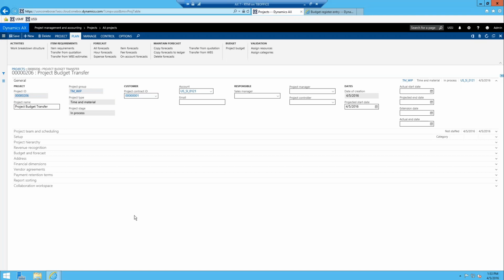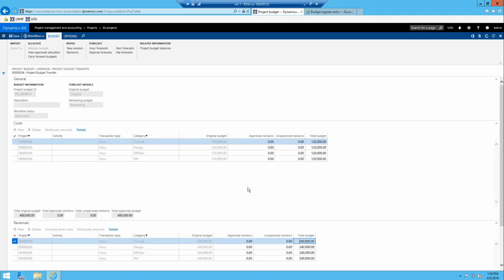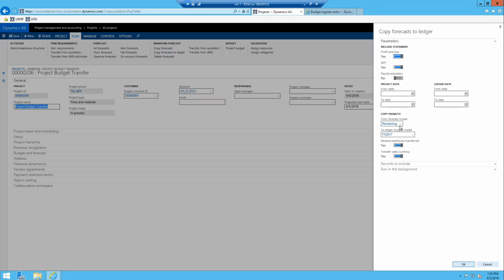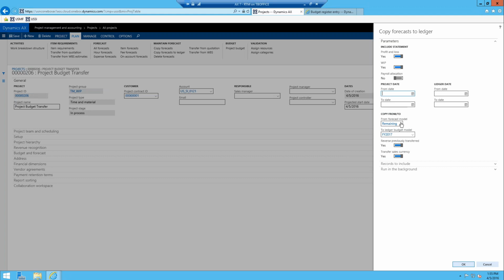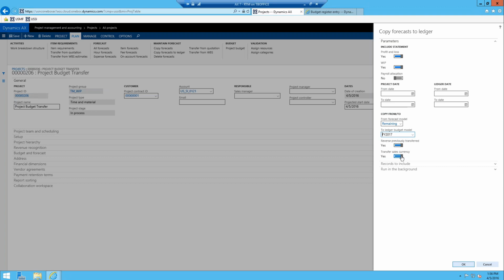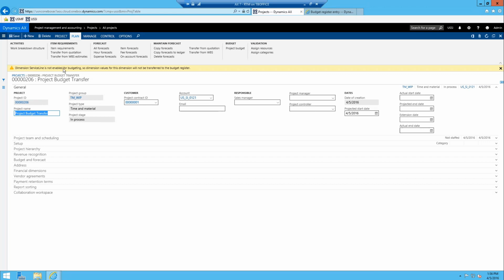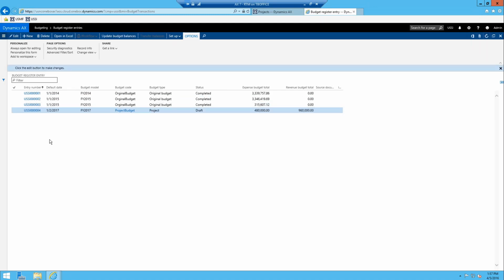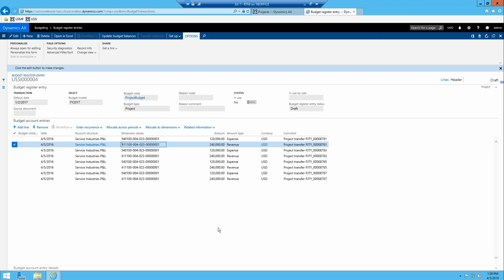80786 01 05 TPB/PART8/5